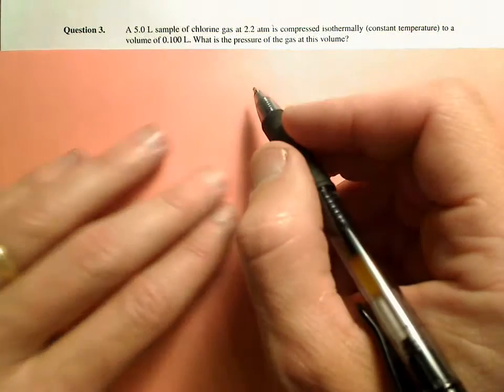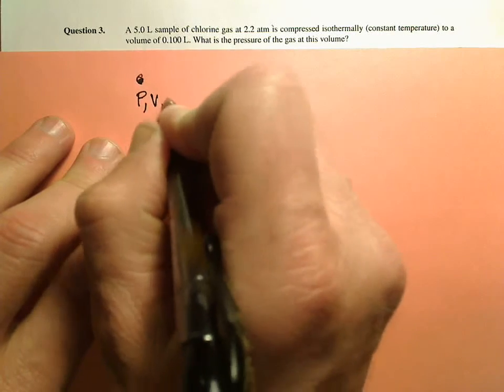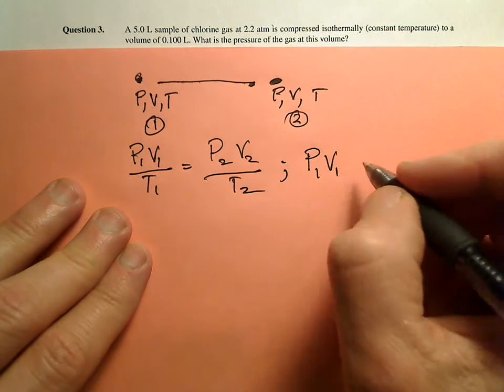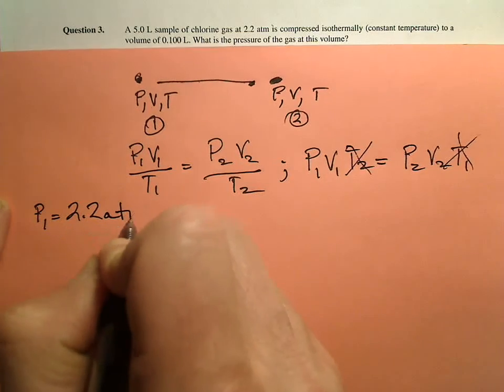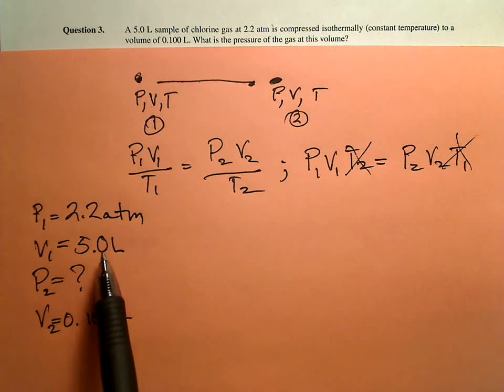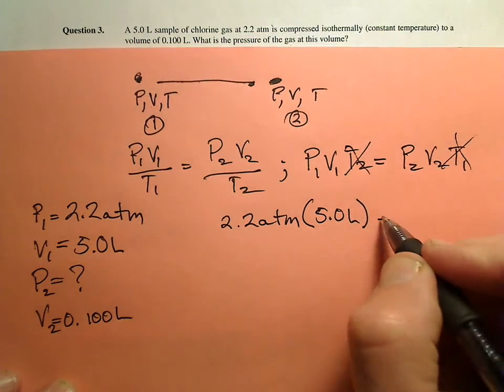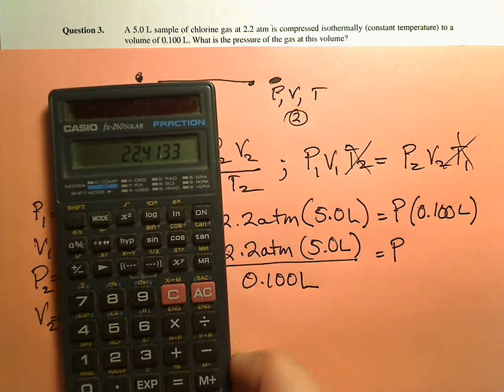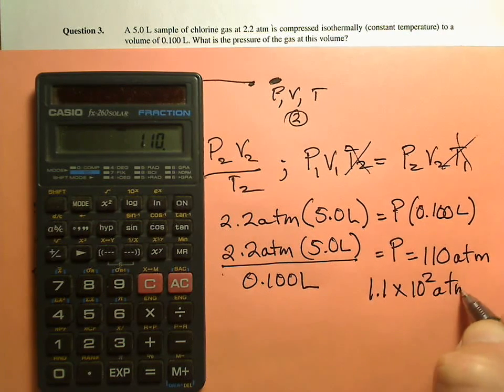5L sample of chlorine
5L sample of chlorine